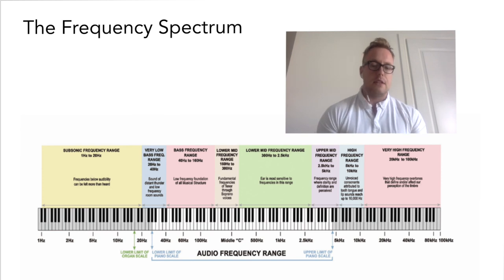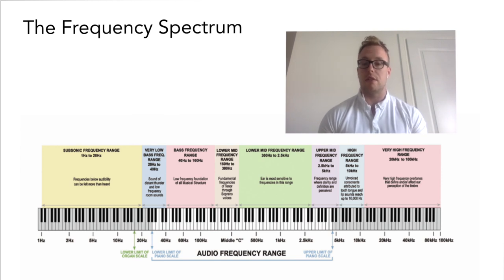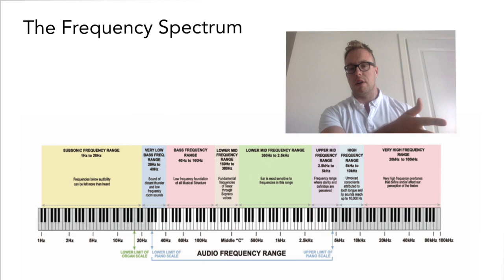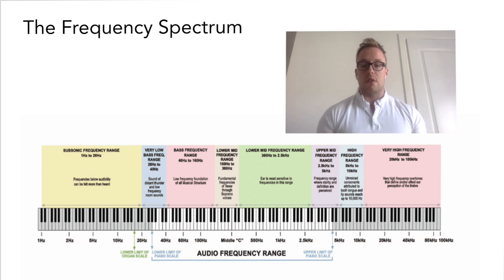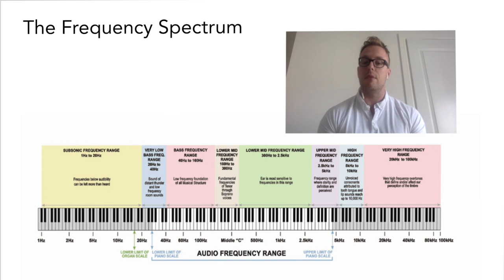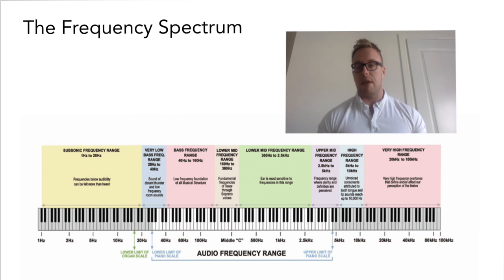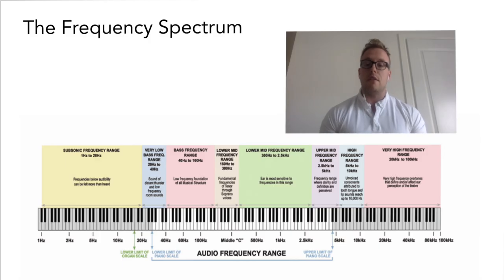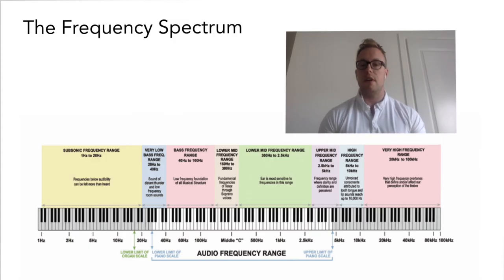Audio knowledge - Frequency spectrum - Matt Vowels